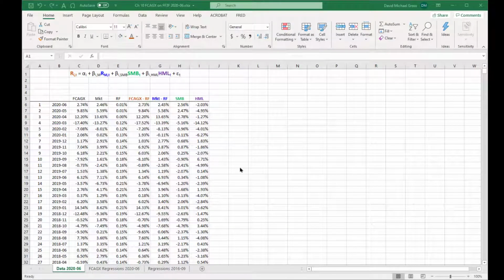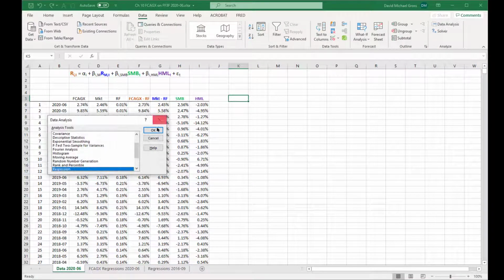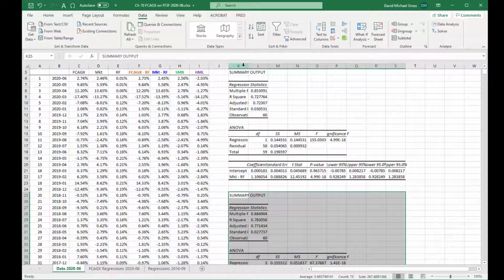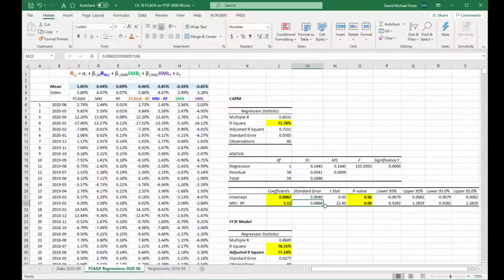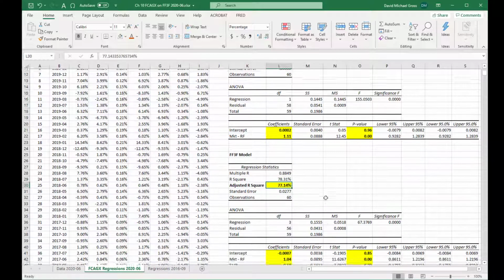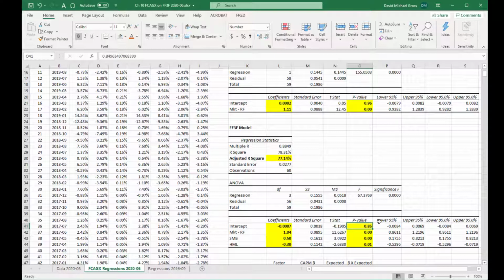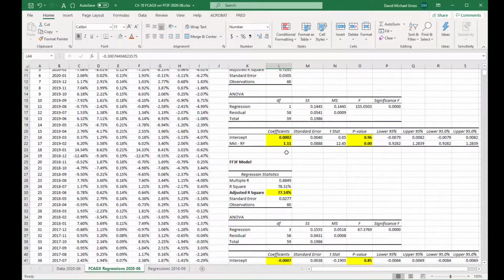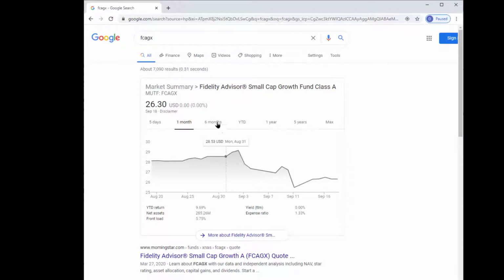Ch 10 04 Excel FF3F